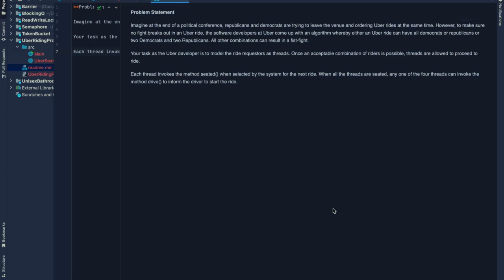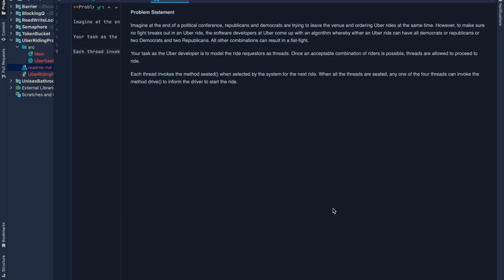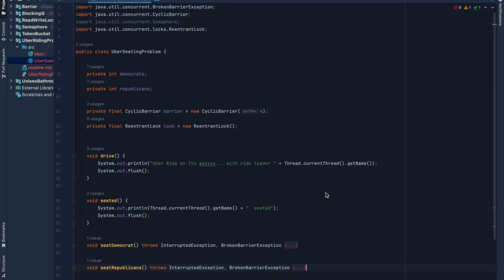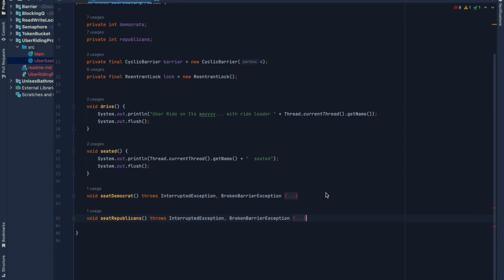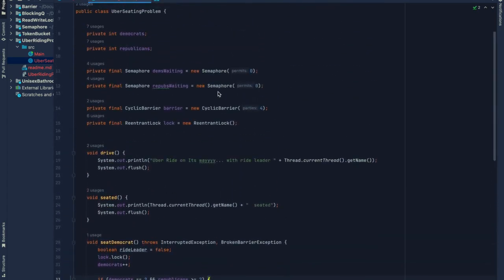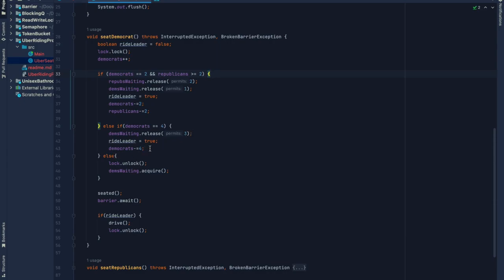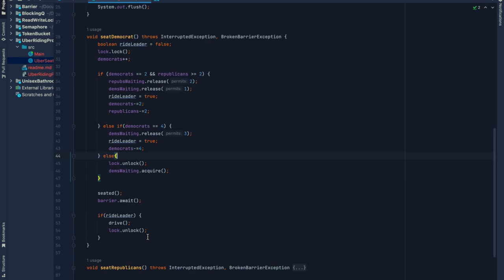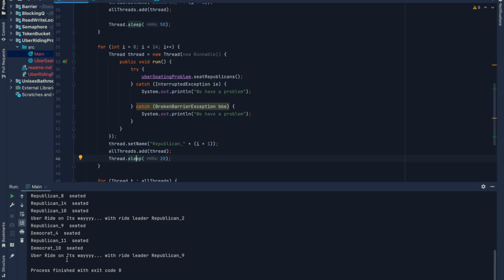Uber Ride Problem using multiThreading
Here we are trying to solve the popular uber ride problem using multithreading.
Concepts used here are
1. Cyclic Barrier
2. Semaphore
3. Lock/mutex